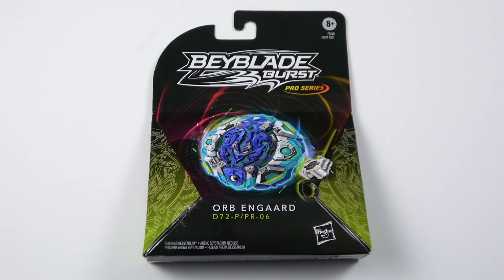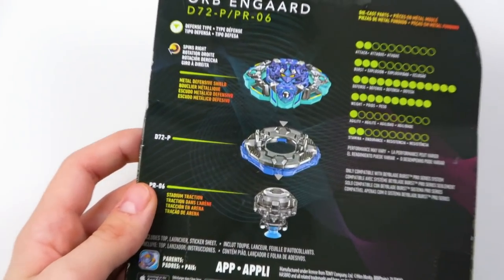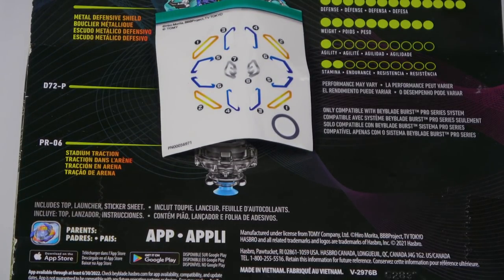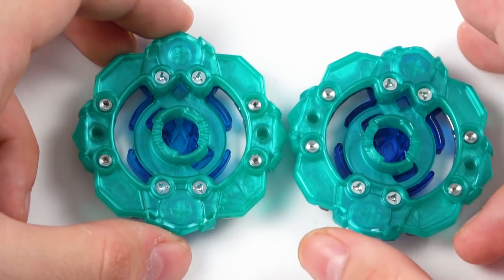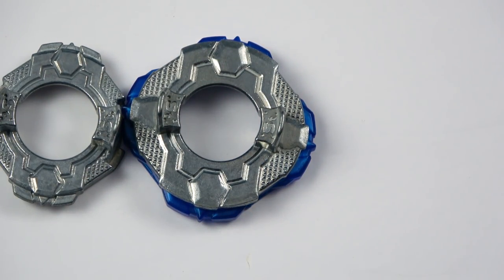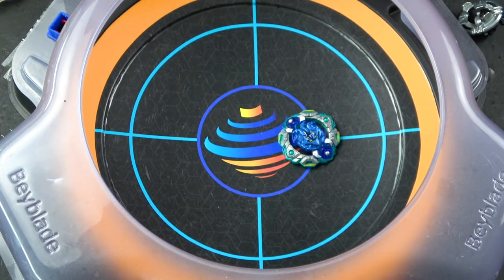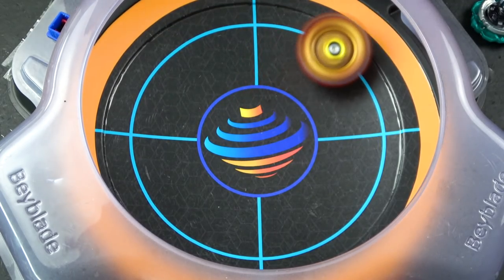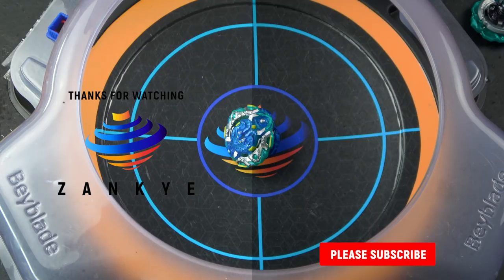NEW ORB ENGAARD E5 STING QUEST PRO SERIES QUEST IS BACK BEYBLADE BURST SURGE REVIEW + QR CODE!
NEW ORB ENGAARD E5 STING QUEST PRO SERIES BEYBLADE BURST SURGE REVIEW + QR CODE!

Quest is normal now lol

AUTHENTIC JAPANESE TOP: Includes right-spin battling top Cho-Z Valtryek D69-P PR-03, Cho-Z Achilles D66-P PR-07,Orb Engaard D72-P PR-06  with authentic components and premium deco. Comes with right-spin launcher

Compete with the elite using the authentic Japanese Beyblade Burst battle system! Beyblade Burst Pro Series top offers authentic components and battle performance features. Top features premium deco and die-cast metal for an edge in battle.

Includes 1 Beyblade Burst Pro Series right-spin launcher and 1 right-spin competitive battling top: Cho-Z Valtryek D69-P PR-03. Top includes die-cast metal parts for a heavy weight and battle performance features for intense competition. Cho-Z Valtryek attack type top features burst resistant wings in the Energy Layer (activation is rare) and rubber grip in the Performance Tip.

Includes 1 Beyblade Burst Pro Series right-spin launcher and 1 right-spin competitive battling top: Cho-Z Achilles D66-P PR-07. Top includes die-cast metal parts for a heavy weight and battle performance features for intense competitions. Cho-Z Achilles balance type top features burst resistant wings in the Energy Layer (activation is rare) and height extension in the Performance Tip.

Includes 1 Beyblade Burst Pro Series right-spin launcher and 1 right-spin competitive battling top: Orb Engaard D72-P PR-06. Top includes die-cast metal parts for a heavy weight and battle performance features for intense competitions. Orb Engaard defense type top features a metal defensive shield in the Energy Layer and stadium traction in the Performance Tip

Requires Beyblade Burst Elite Champions Beystadium for Beyblade Burst battle games.Only compatible with Beyblade Burst Pro Series system.

YOU CAN BUY HASBRO BEYBLADE BURST HERE :
AMAZON

TARGET - goo.gl/Ya285E